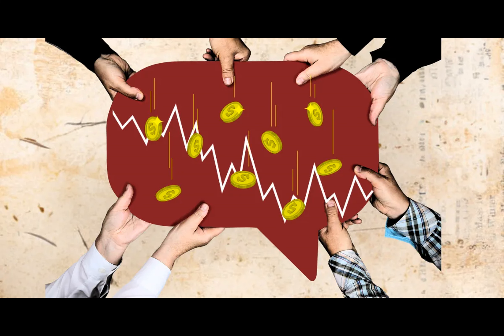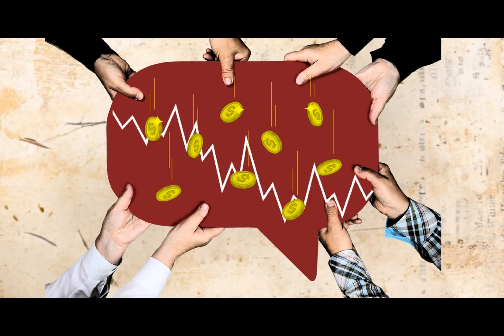Here’s What Next For Bitcoin, Ethereum, and Solana Price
In a recent analysis by the analyst of YouTube channel Crypto World, Bitcoin’s current retest of a critical area on the chart has caught the attention of traders and investors alike. The analyst discussed the intricacies of Bitcoin’s price action alongside Ethereum’s recovery and Solana’s resistance levels.